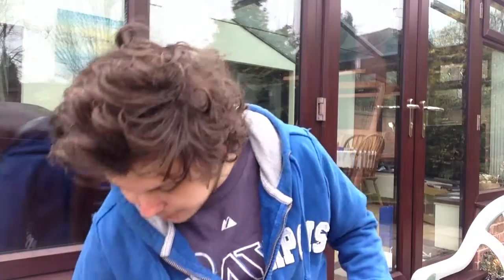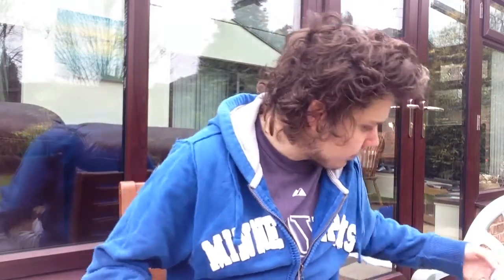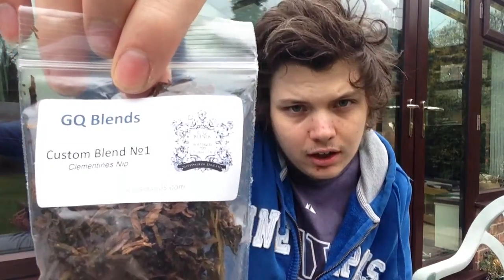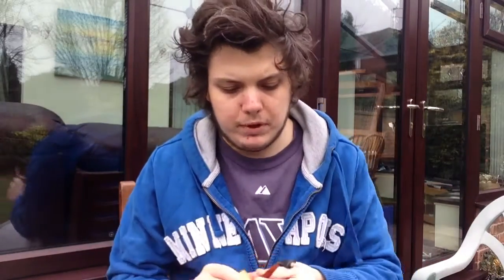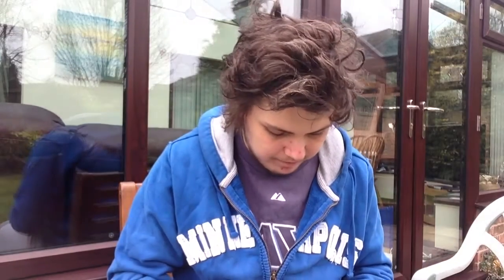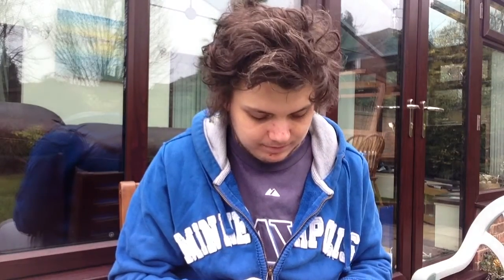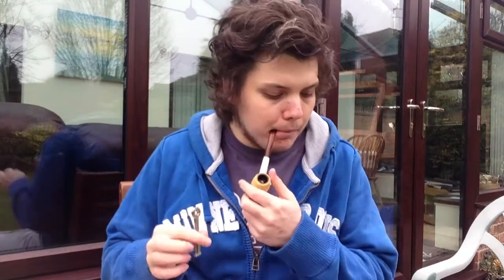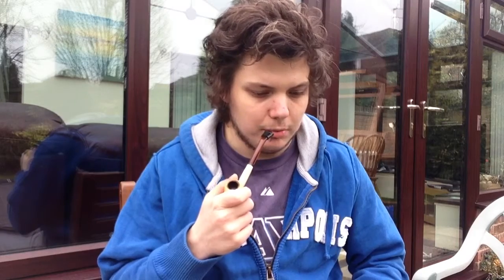First Impressions - GQ Blends - Custom Blend #1 (Clementines Nip)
These are my first impressions of the GQ Blends - Custom Blend #1 (Clementines Nip)